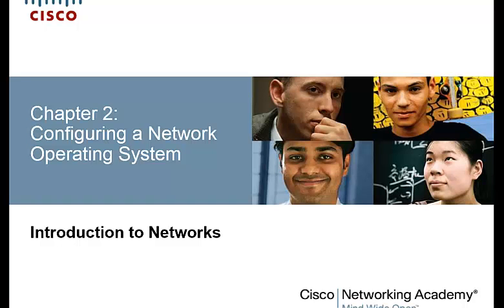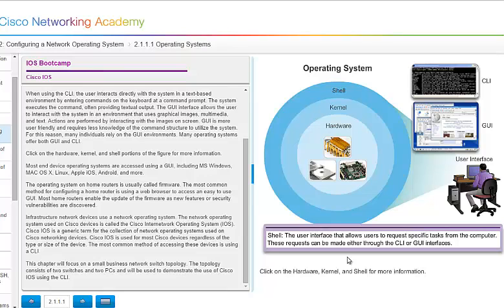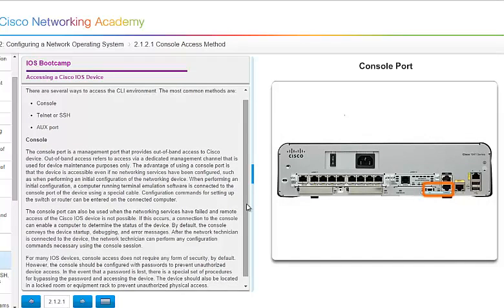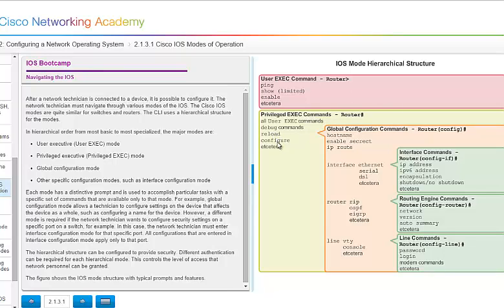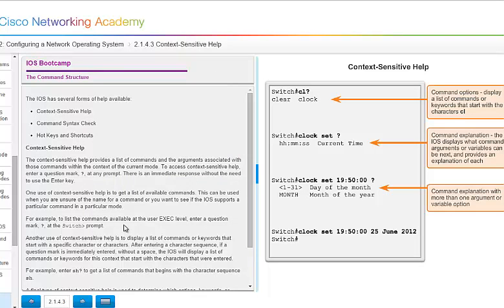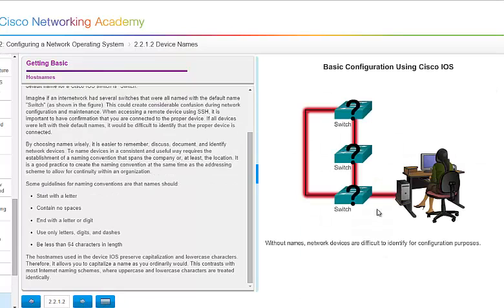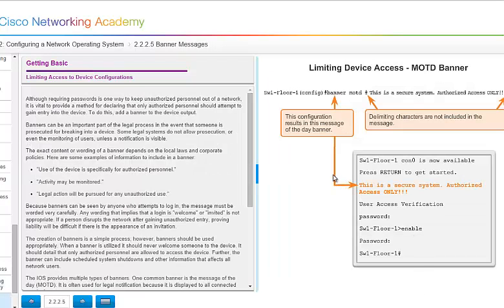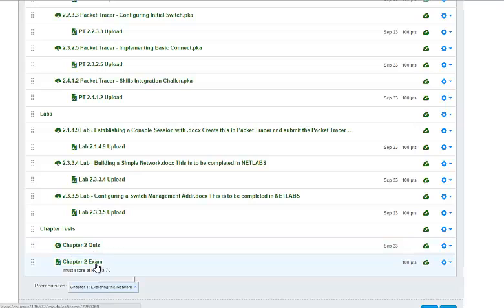NET 125 Chapter 2